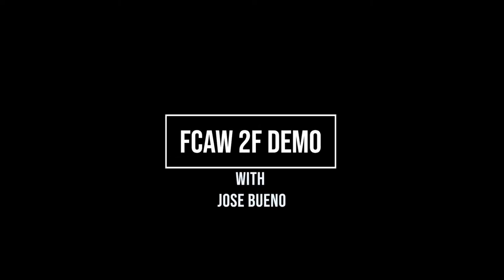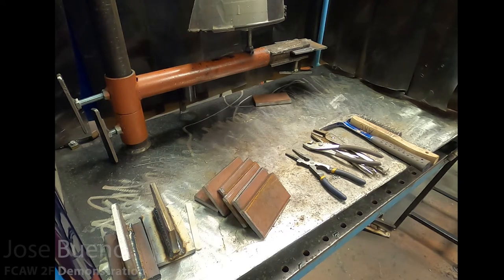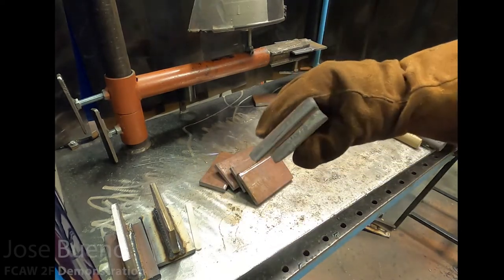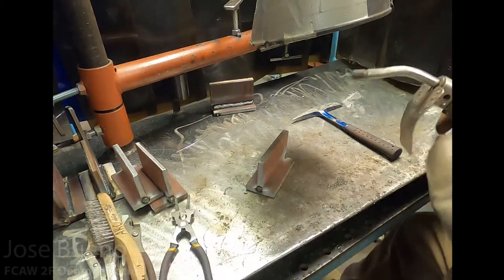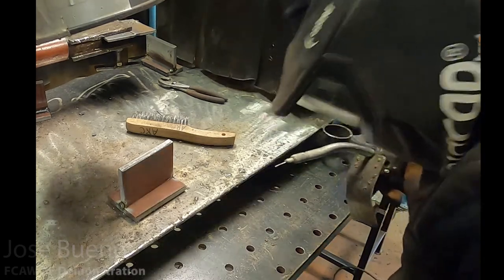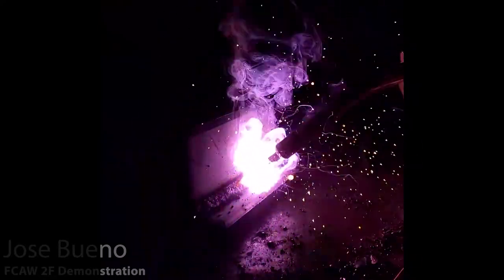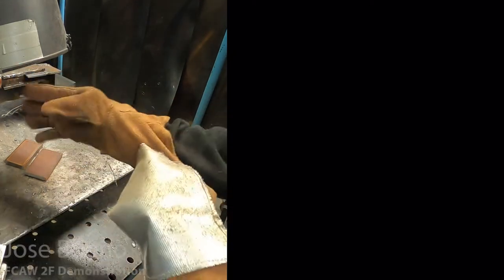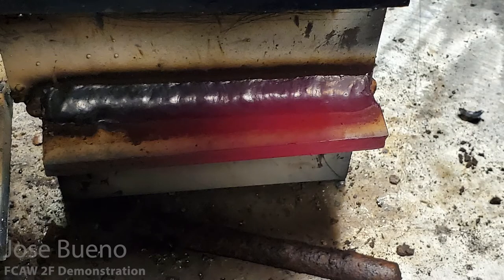Intro to Flux Cored Arc Welding - 2F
This video is a more updated version of the older FCAW video that I have on my channel. Whereas in the older video I demonstrate how to use -G/-GS wire, this video covers how to weld with E71T-8, more commonly known as NR-232.
This video contains several views of horizontal fillet welds, from afar, up close with a filter shade, and side by side views.